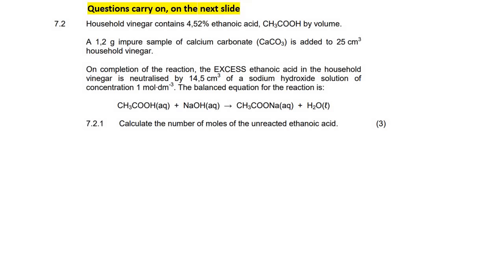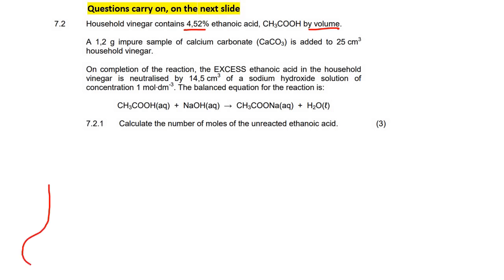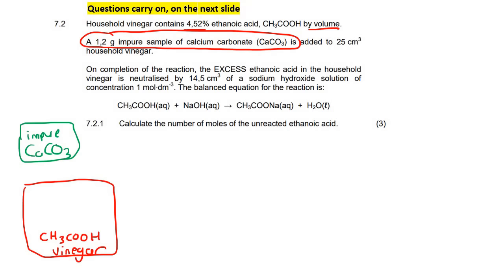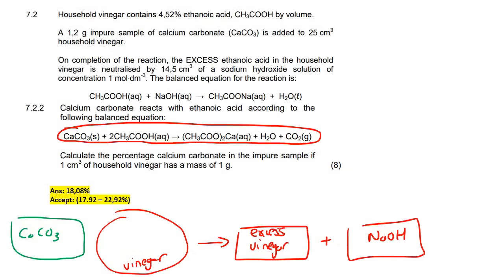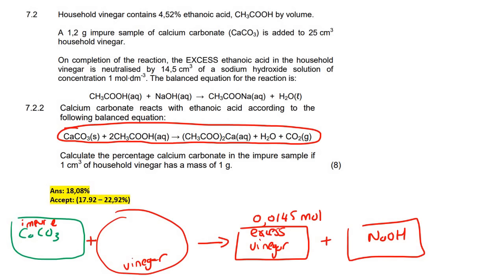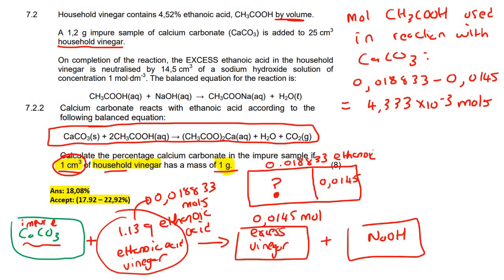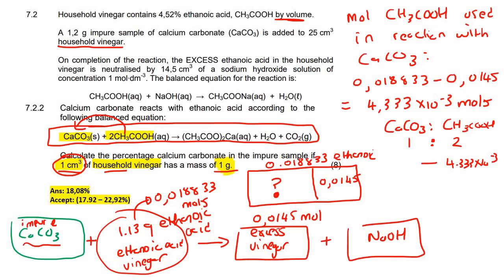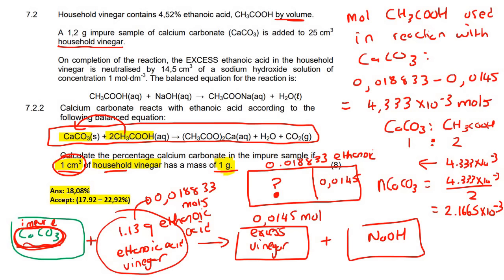Acids and Bases Grade 12 Exam Questions